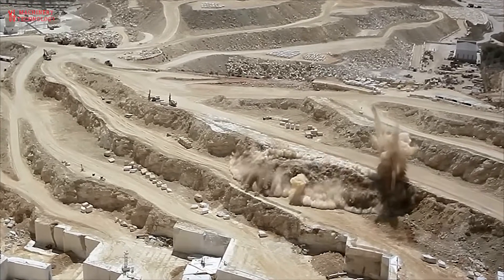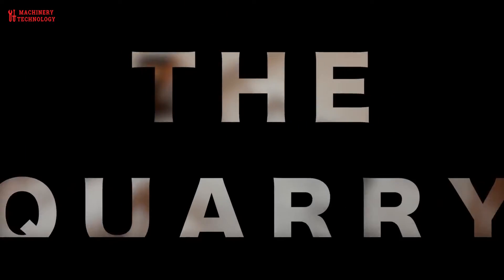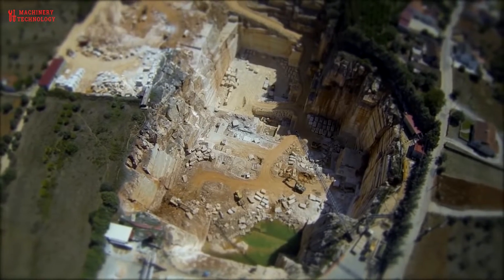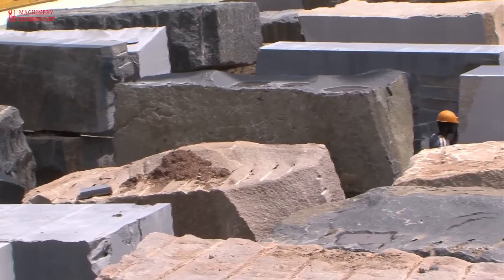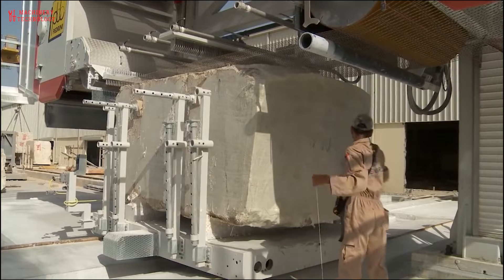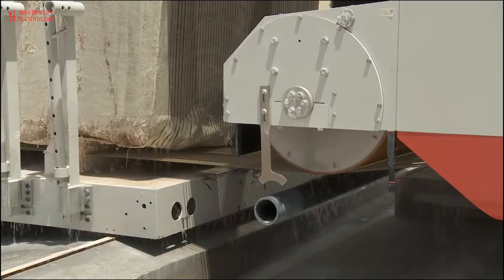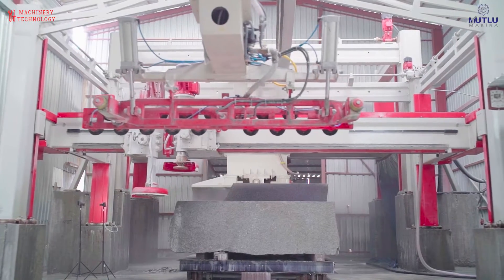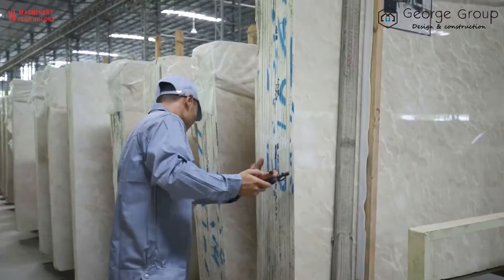The Process Granite Mining and Manufacturing From A Quarry - Modern Giant Stone Cutting Technology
Most historic buildings and structures have been constructed from natural stones. Today designers are rediscovering the beauty of natural stone materials for structural applications especially in the building sector and furnishing accessories. The market of dimension stones will keep growing in the next decades. This great demand led to major improvements in the extraction and processing of natural building stones. Therefore, the potential extraction volume of in-situ blocks plays an important role in the profitability of a dimensional stone deposit, considering a market which is worth over 21 billion dollars in 2017. According to Montani (2019), the raw production in 2018 increased slightly to 153 million tons.